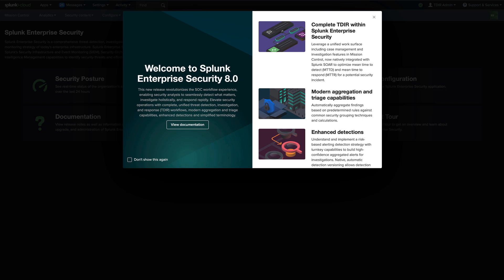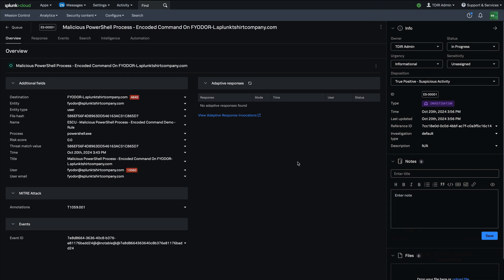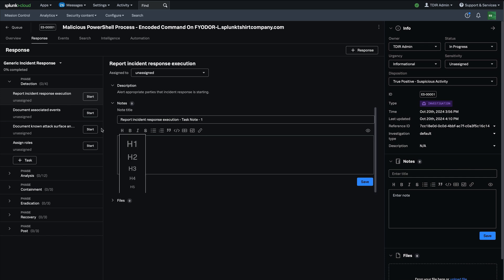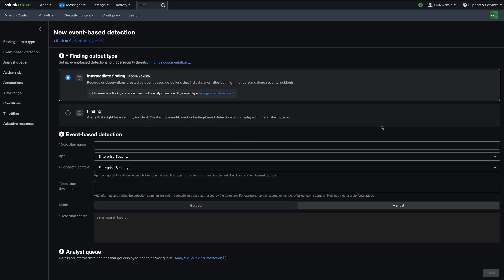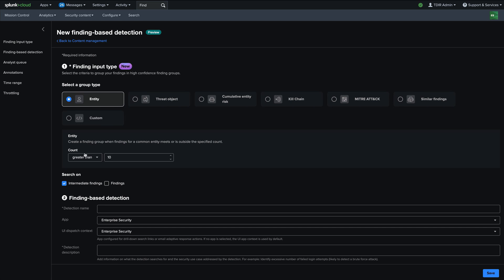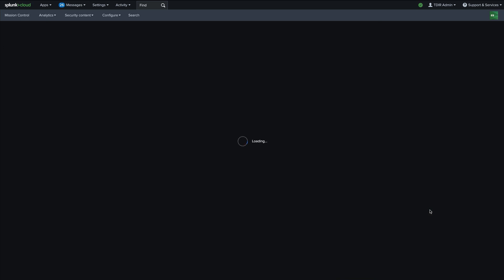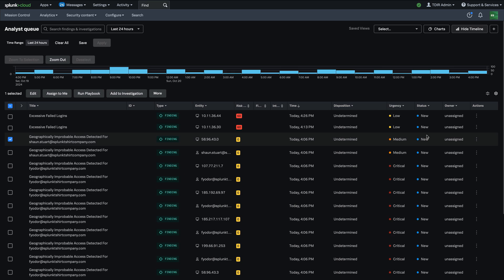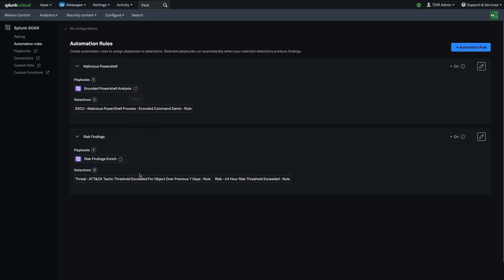Splunk Enterprise Security 8.0 Comprehensive Demo - The Market-Leading SIEM for the SOC of the Futur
Splunk Enterprise Security 8.0 revolutionizes the SOC workflow experience, enabling security analysts to seamlessly detect what matters, investigate holistically, and respond rapidly. Elevate security operations with complete and unified TDIR workflows, simplified terminology, modern aggregation and triage capabilities, and enhanced detections. This comprehensive demonstration covers all features and capabilities of Splunk Enterprise Security 8.0. To learn more,